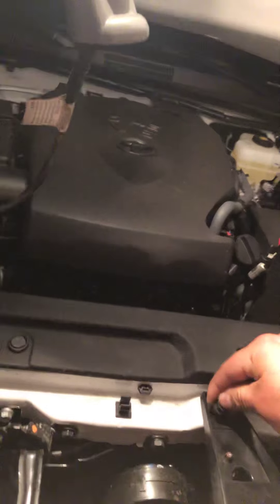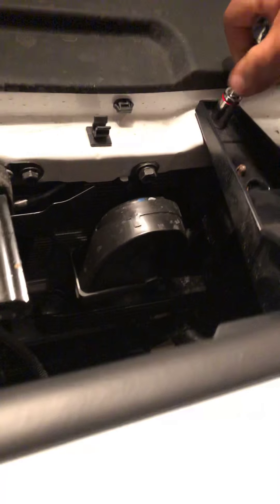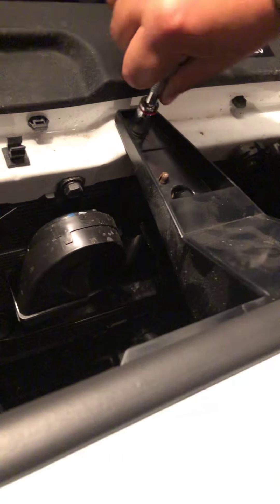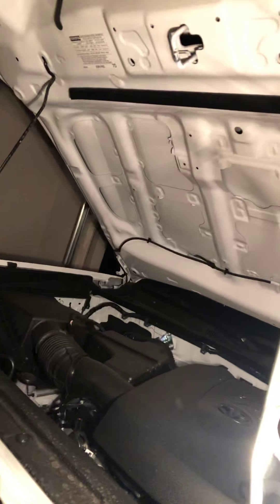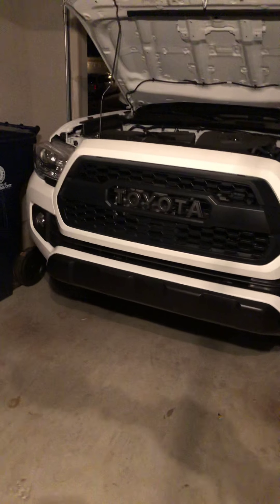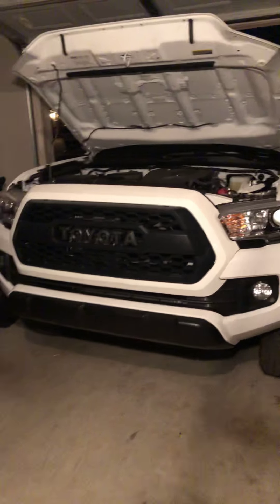November 20, 2018